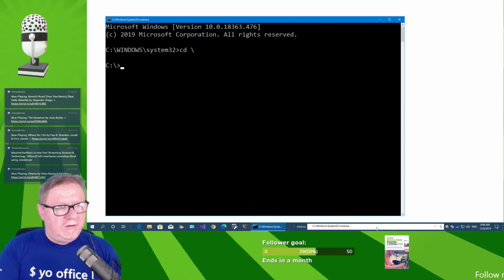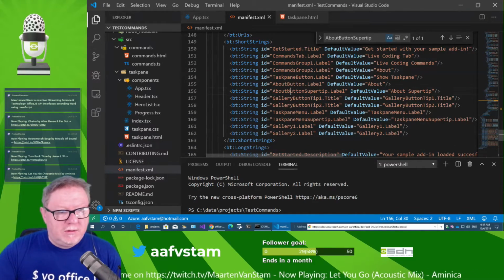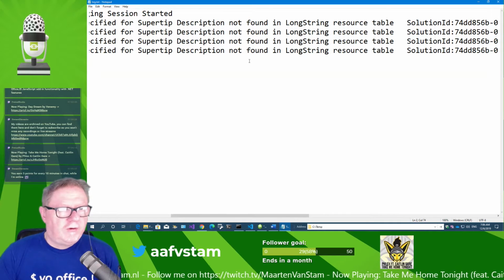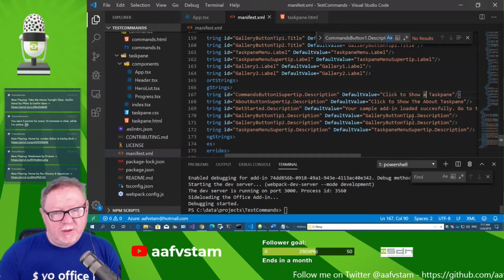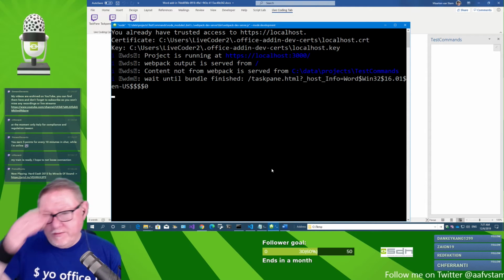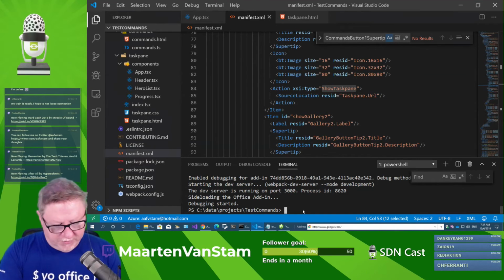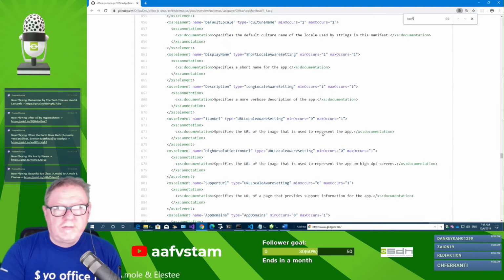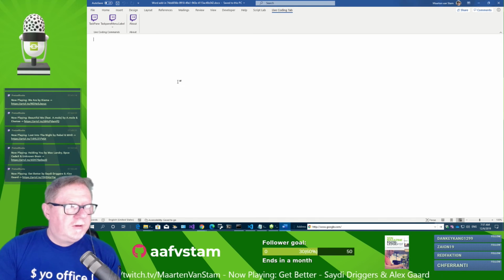Live Coding - E67 - Extending Word with Events and Commands in Word using JavaScript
Today will continue to work on Events and Commands in Word, using ScriptLab to explore the API.